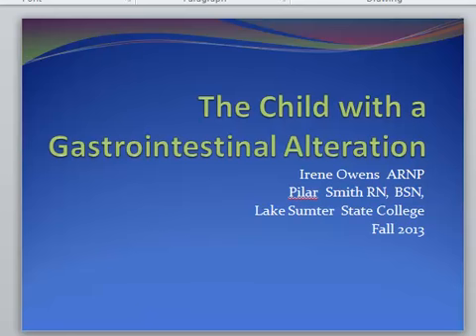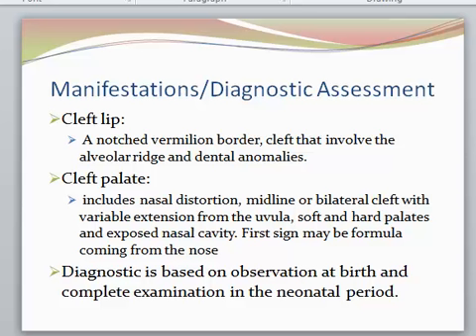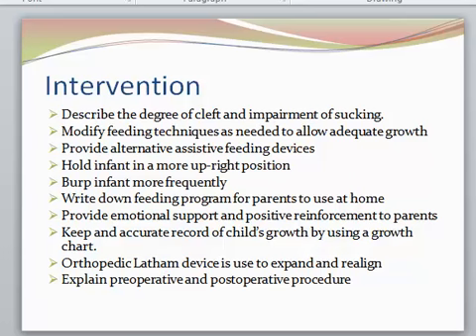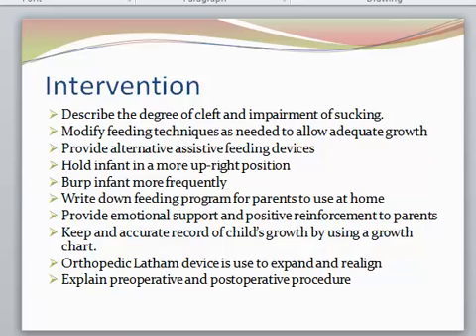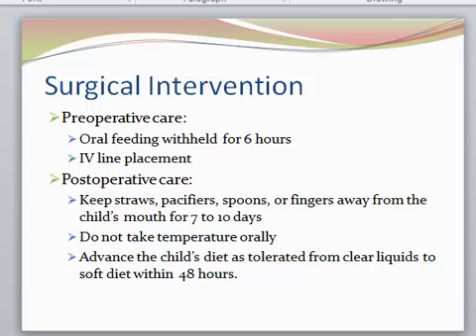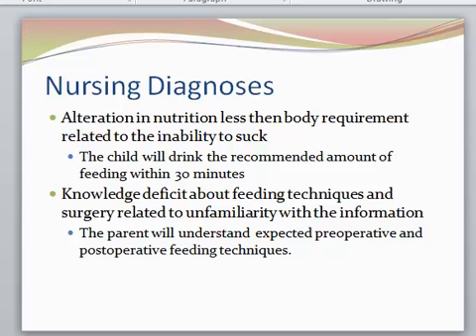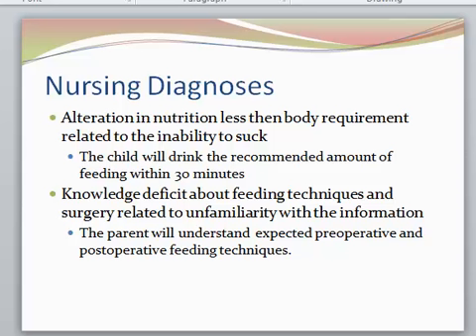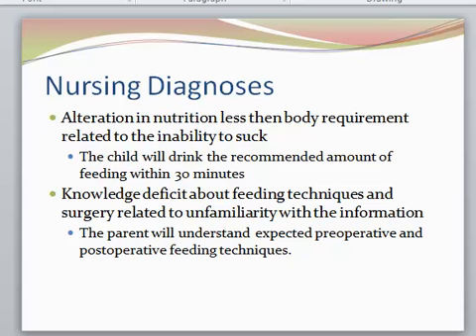Cleft lip and Palate